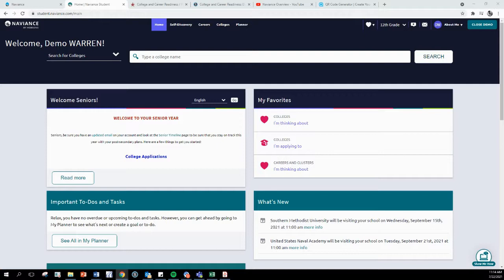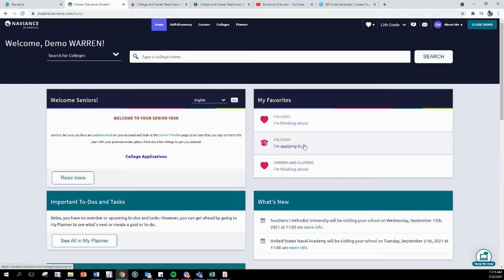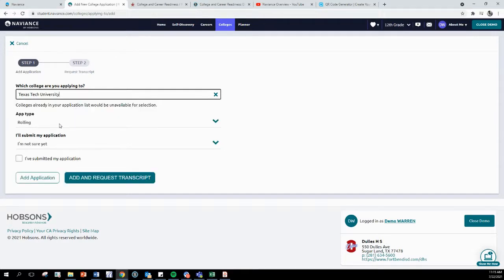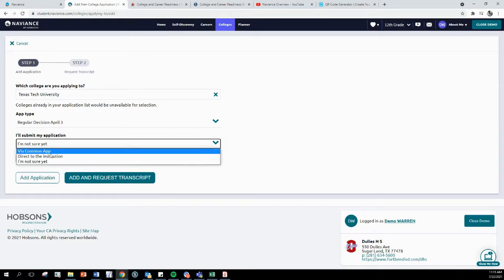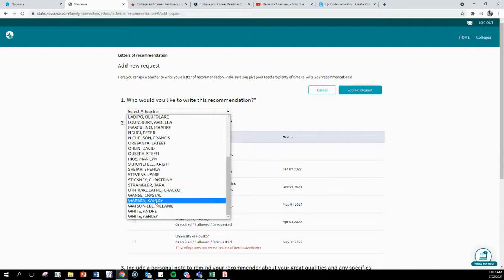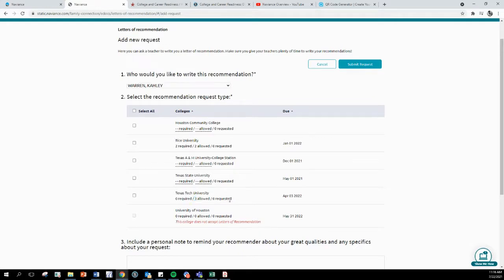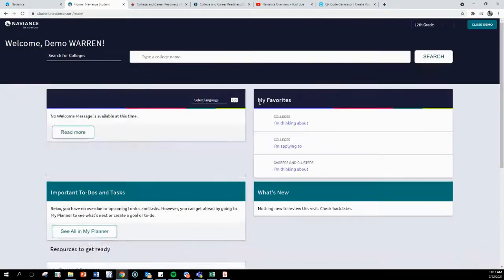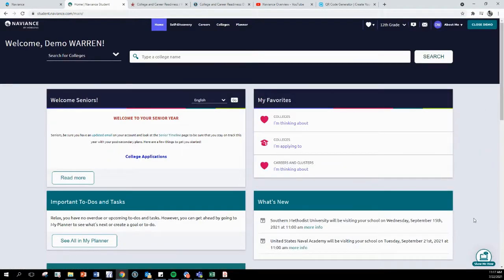How to Request Letter of Recommendation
Dulles High School Teacher letter of recommendation request